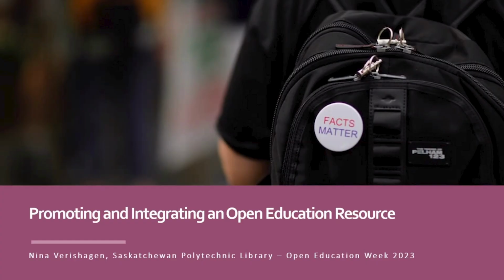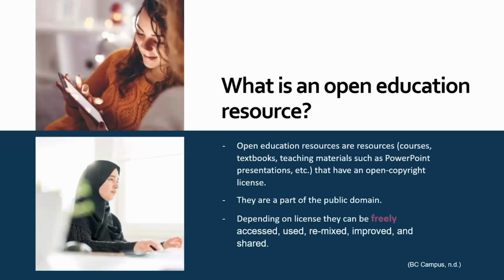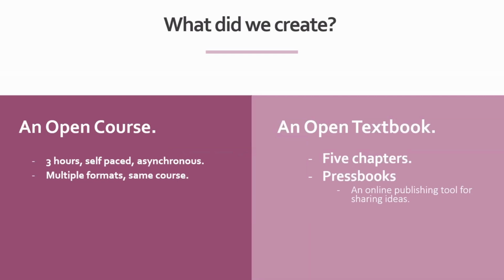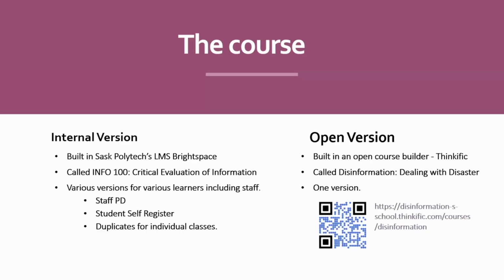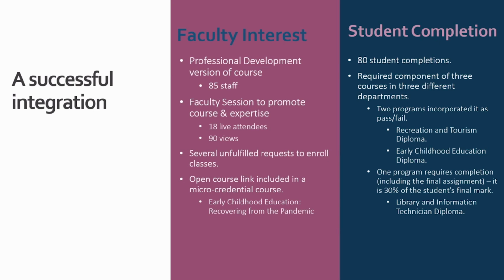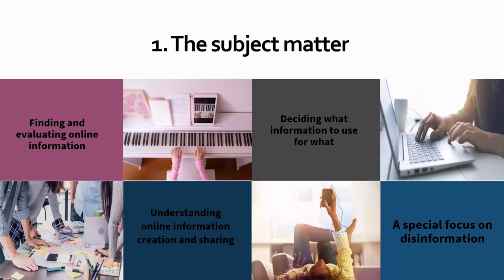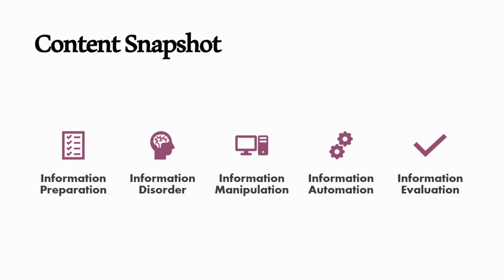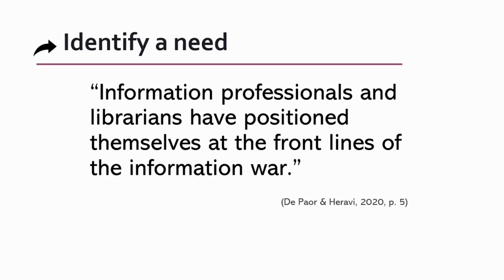Adventures in Open Education: Promotion and Integration of a Foundational Topic in Higher Education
PRESENTERS: Nina Verishagen and Dr. Alex Ketchum

PRESENTATION: Alex Ketchum, Faculty Lecturer at McGill University and Nina Verishagen, Librarian at Sask Polytechnic discuss the challenges of developing an OER project and promoting it in the community.  Both presenters have recently published an OER and are currently working on establishing a scholarly reputation for their works.